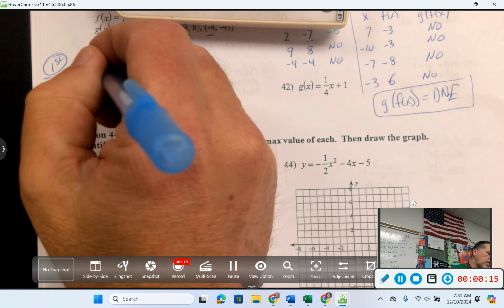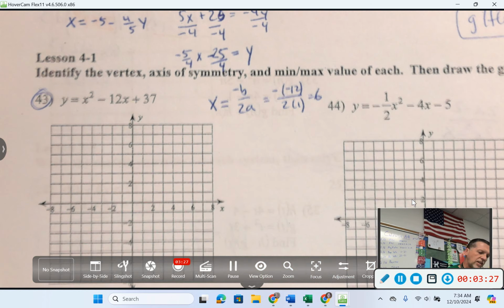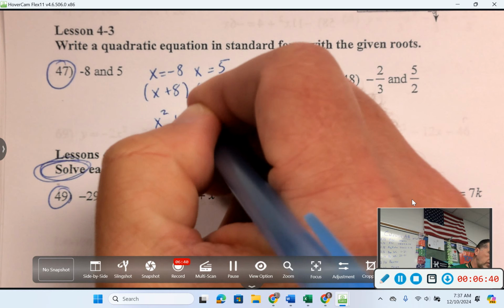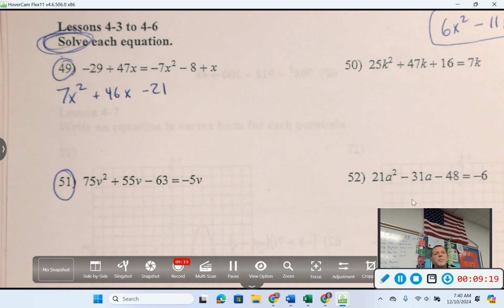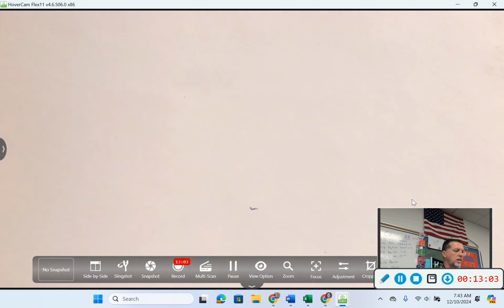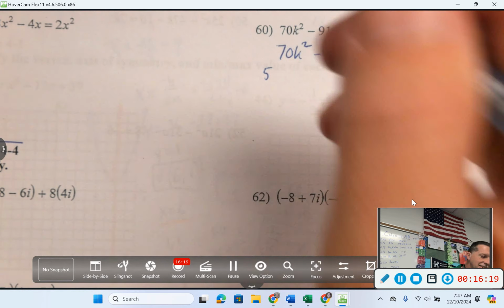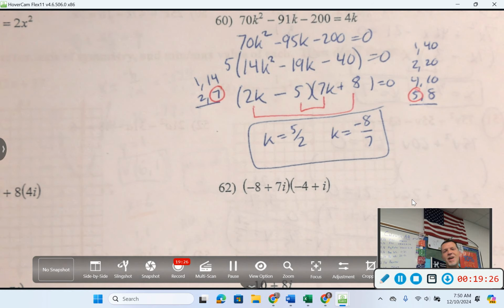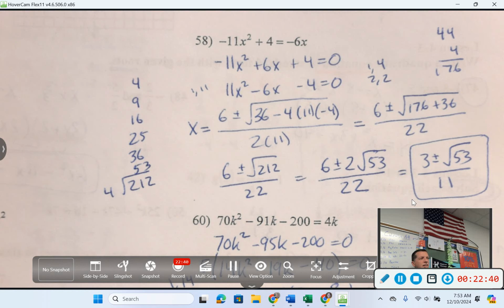Alg2 Review 41-60